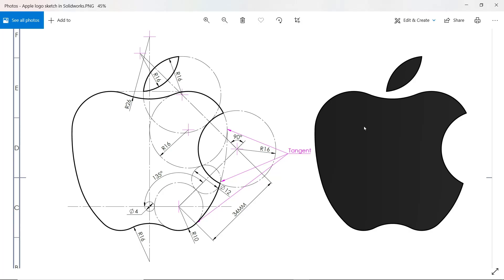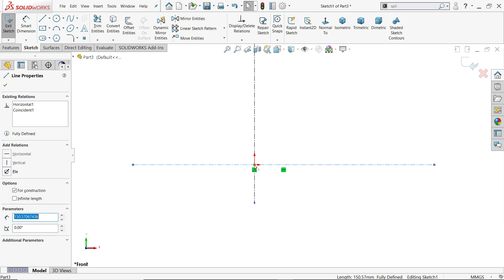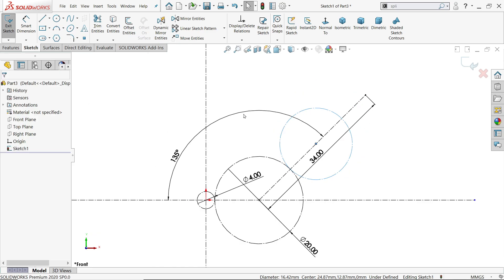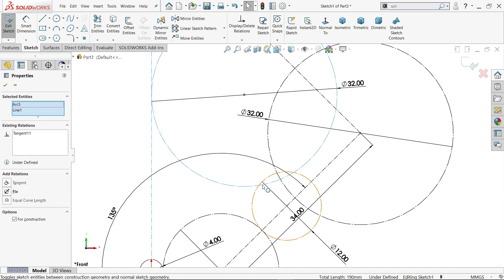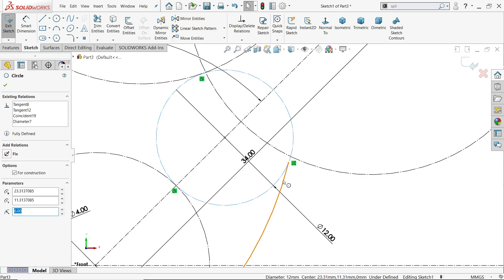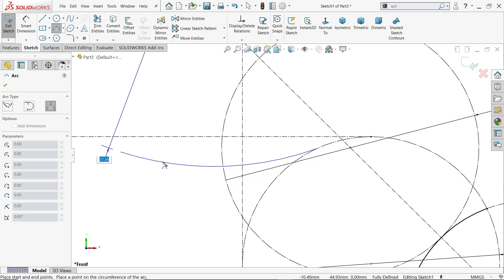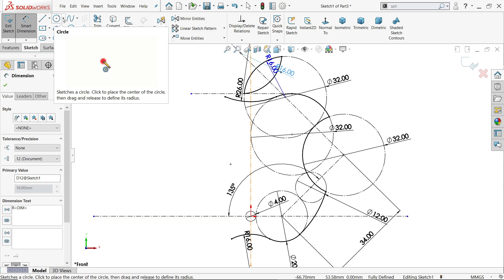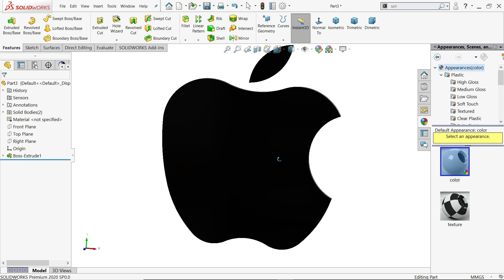SolidWorks Sketch tools Practice-Apple Logo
we will learn below sketch tools in solidworks.
1.Centerline Line
2.Circle
3.3 Point Are
4.Centerpoint Arc
5.Mirror Entities
6.Smart Dimensions
7.Sketch relations
  a. Coincident
  b. Tangent
  c. Midpoint
  d. Symmetric
  e. Equal
  f. Perpendicular
  g. Horizontal
8.Extruded Boss/Base
9.Appearnace in Solidworks